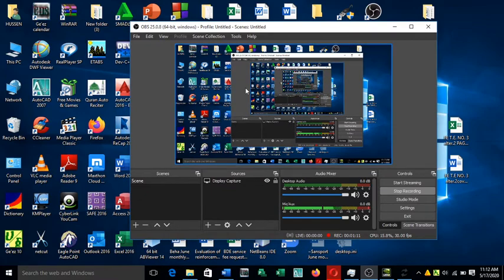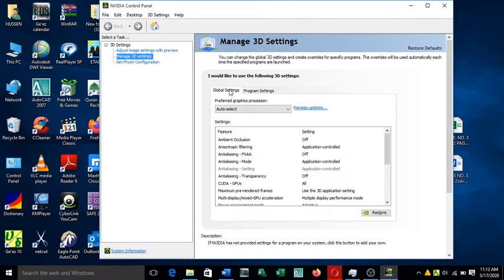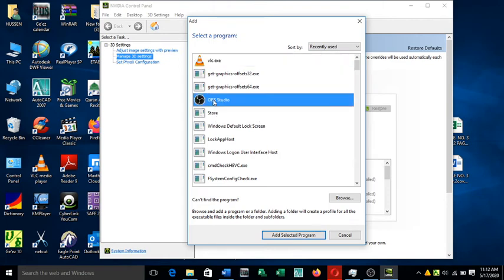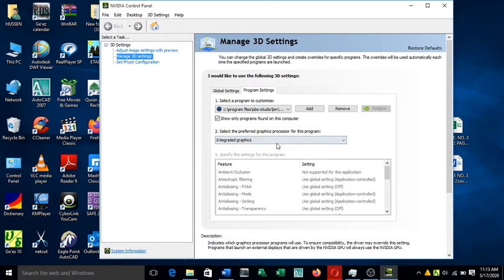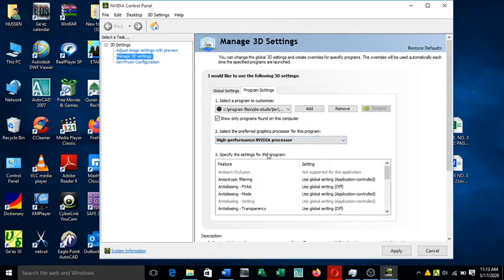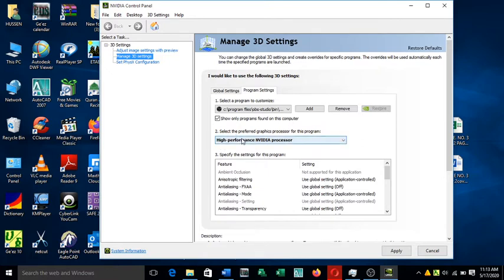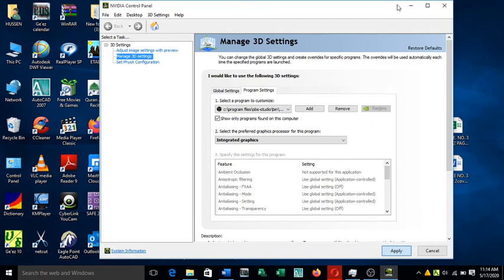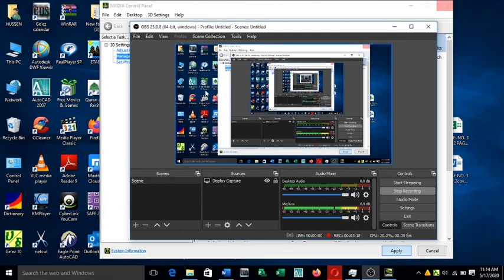How to fix a black screen in OBS Studio RS fix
This video shows you how to fix a black screen when you try to capture a display in obs studio to record the screen